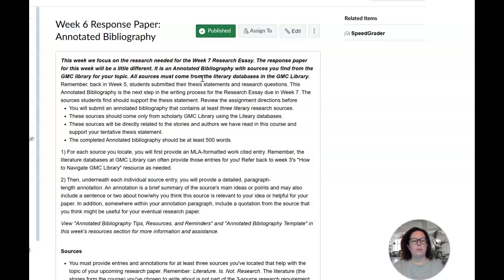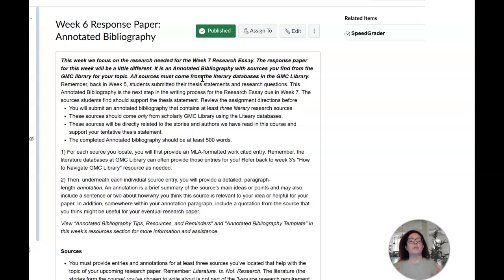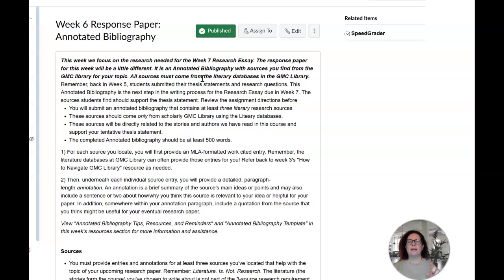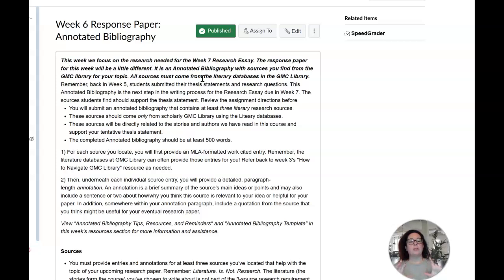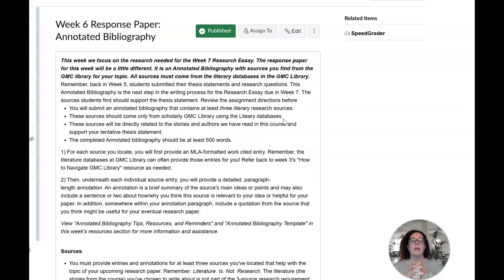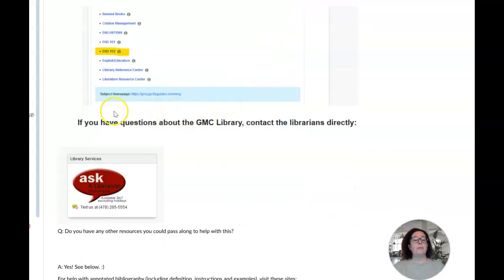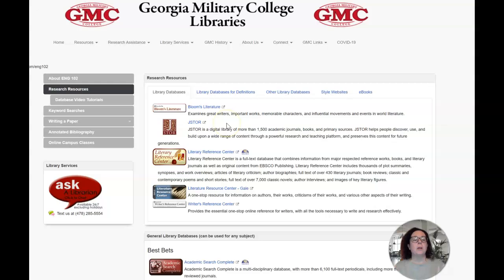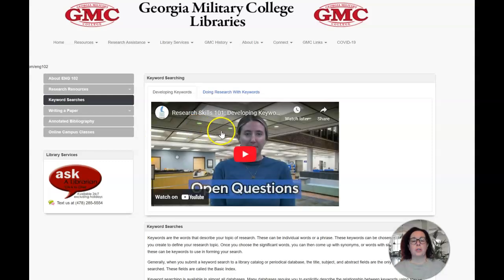ENG 102 GMC Week 6